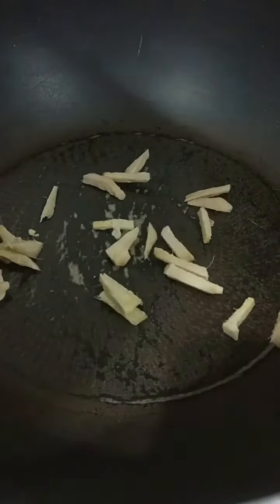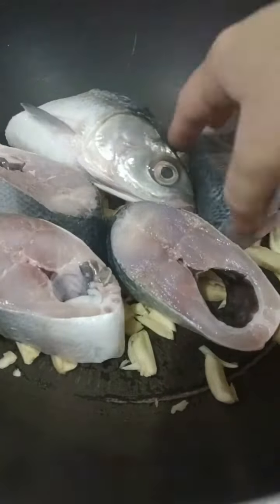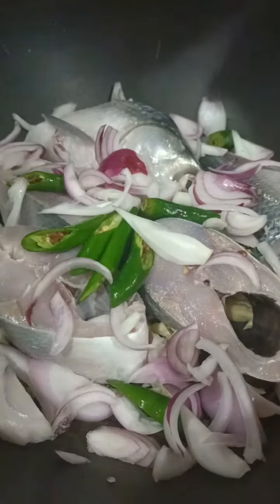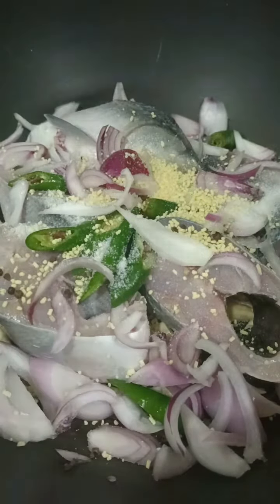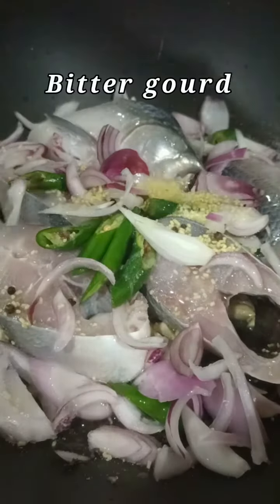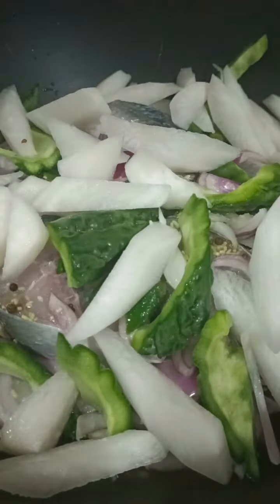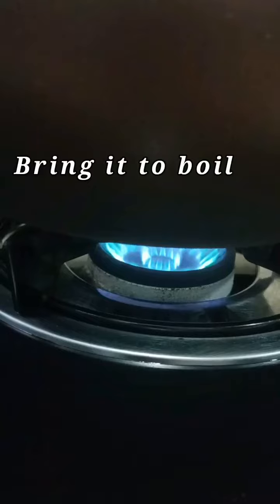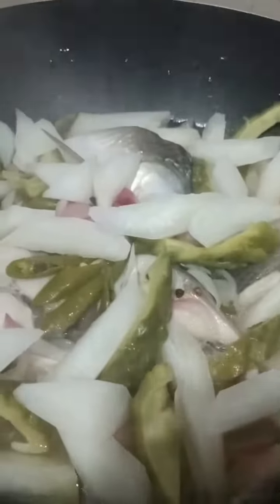Inun unan Recipe | Paksiw na Isda